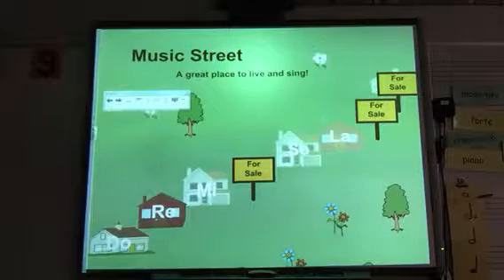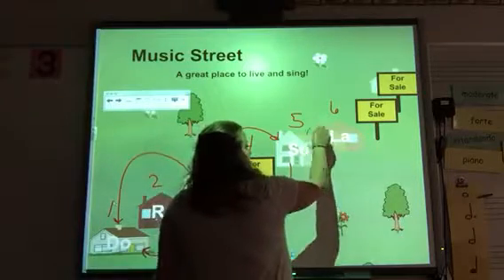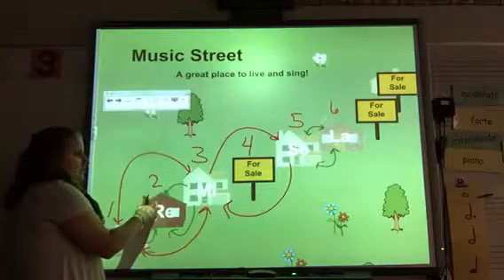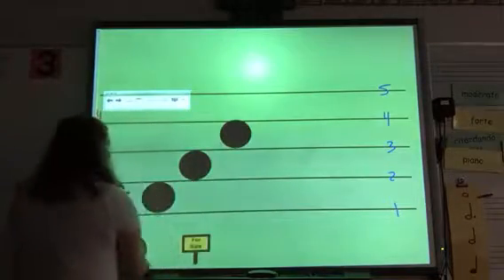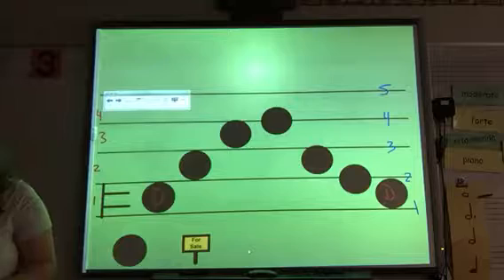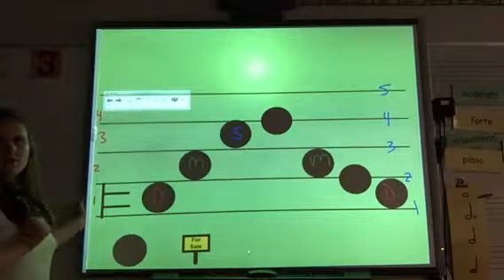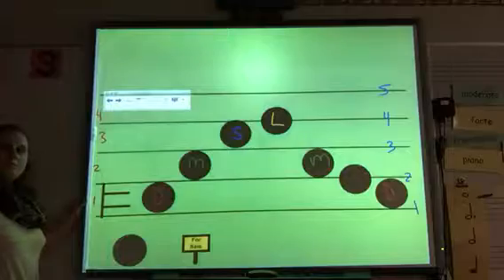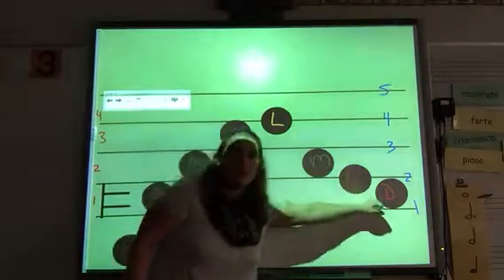Reviewing solfege reading pentatonic scale on the staff